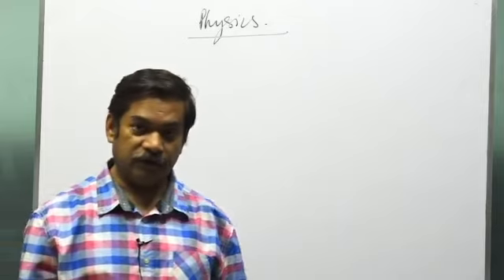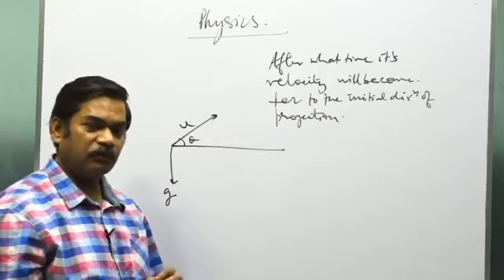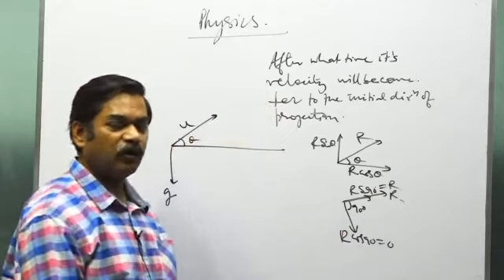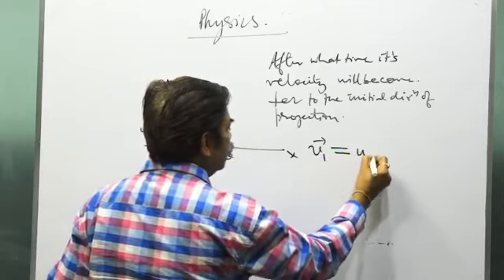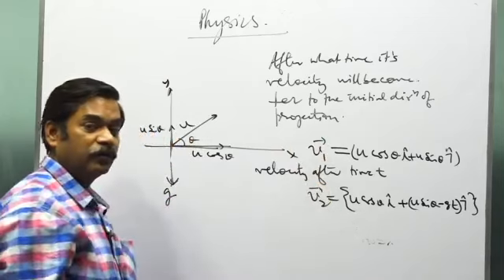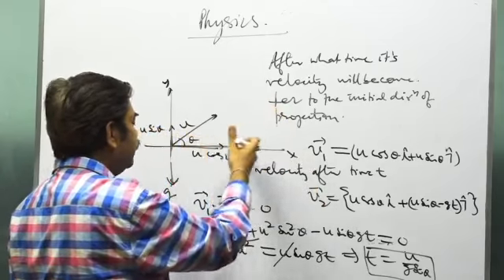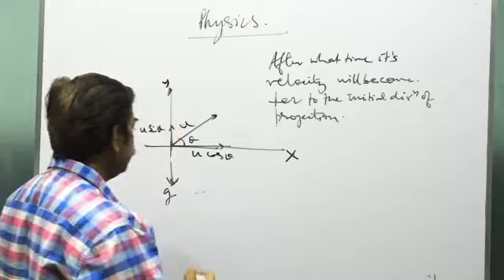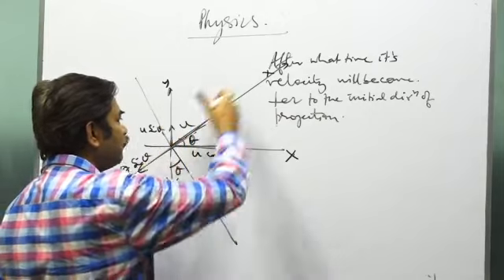Magic trick in Physics -2D | Disha Classes